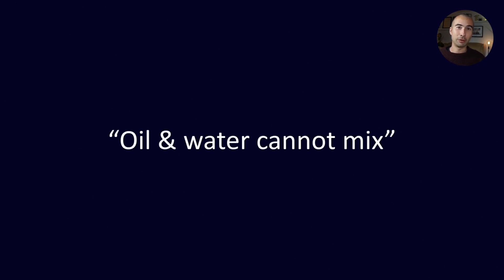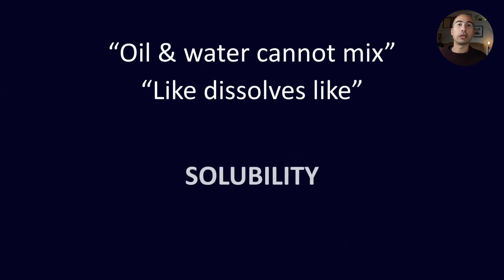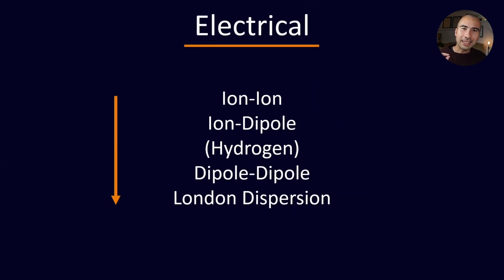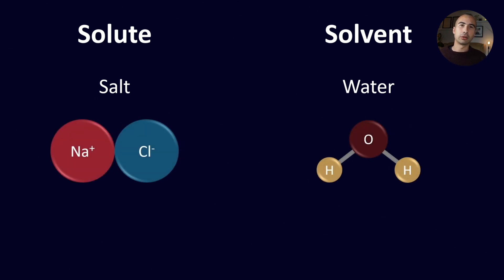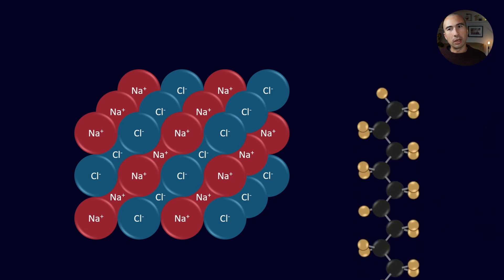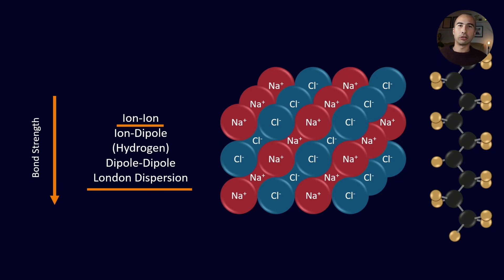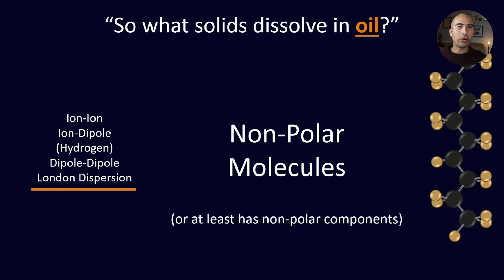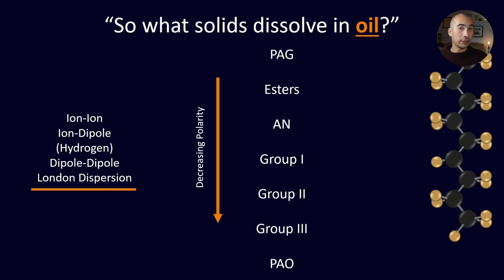How can I tell what kinds of solids will be oil-soluble?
Solubility is an extremely important property of lubricating base oils. However, there are very few explanation out there for how a solution of a solid in oil is achieved. In this video we look at solubility, starting with water as a solvent, and progressing to oil.